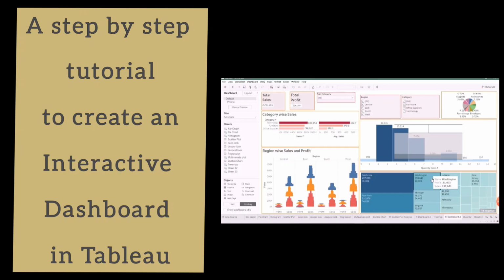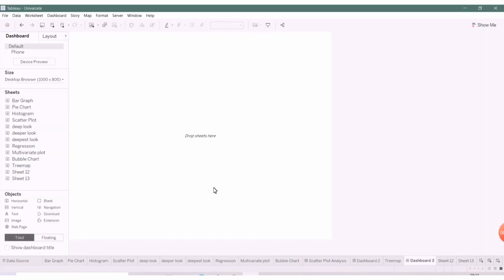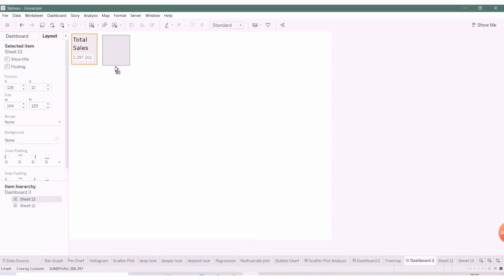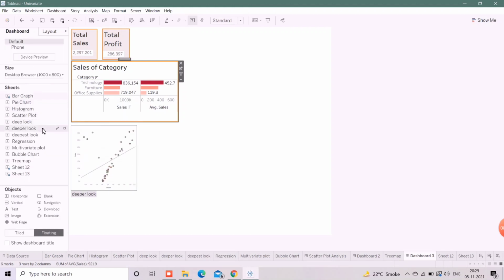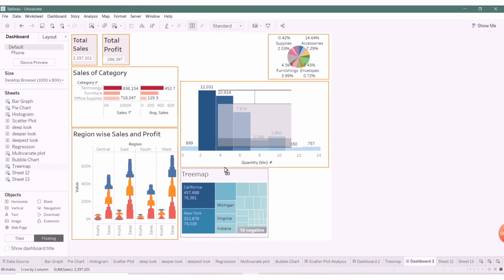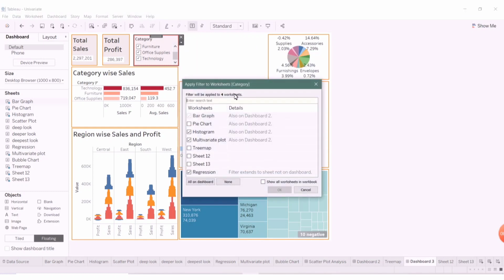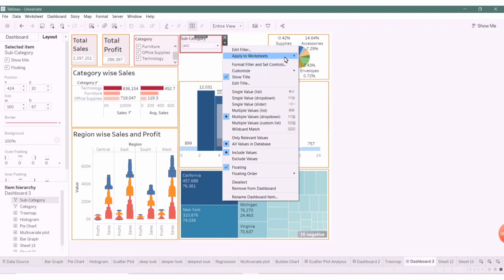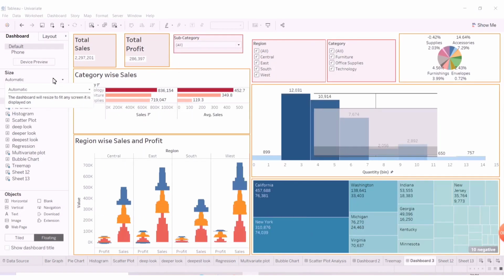A step by step tutorial to create an interactive Dashboard in Tableau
This video covers how to create a basic dashboard and apply action button to the dashboard in Tableau.